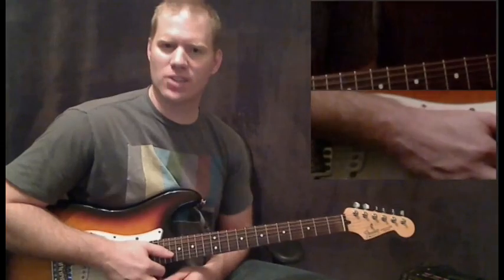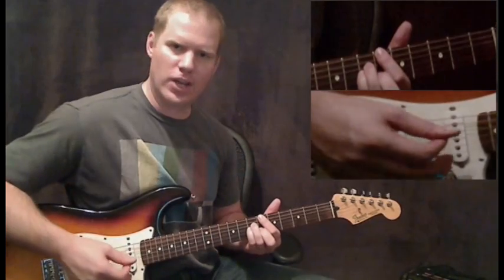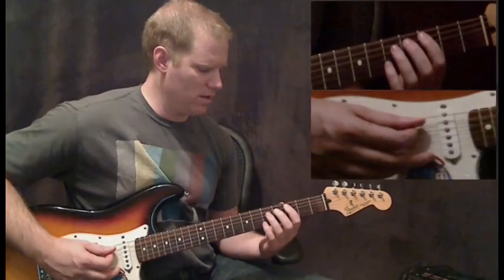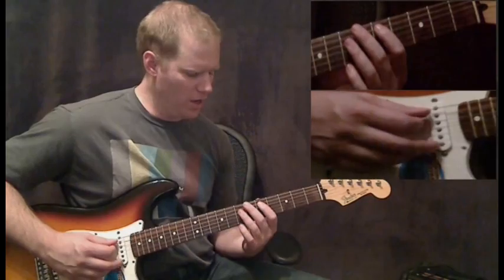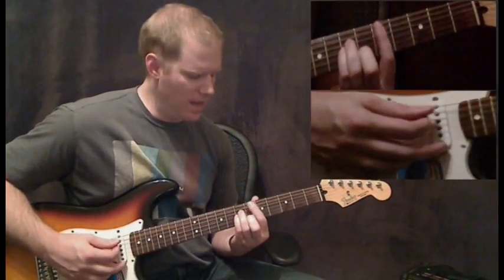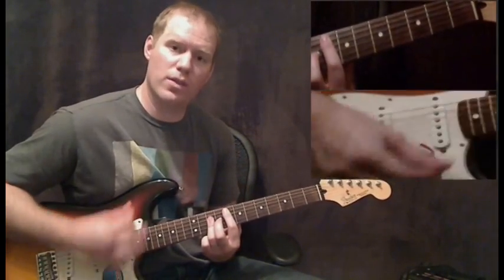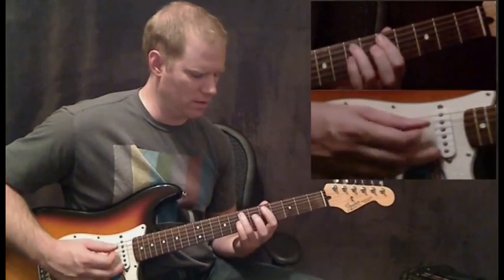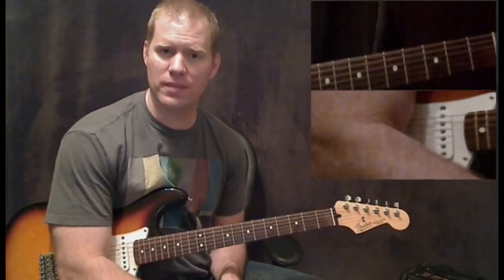Red Hot Chili Peppers Soul To Squeeze Part 3